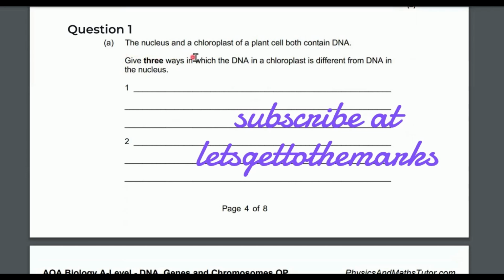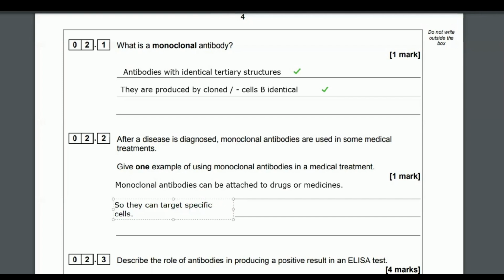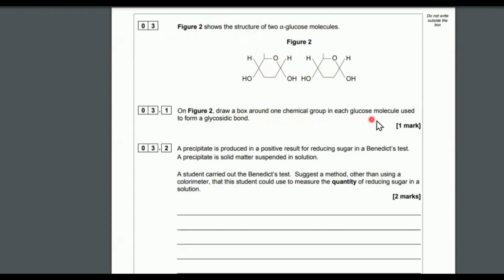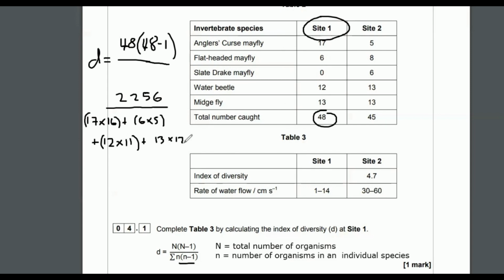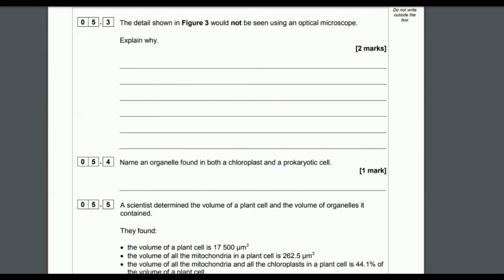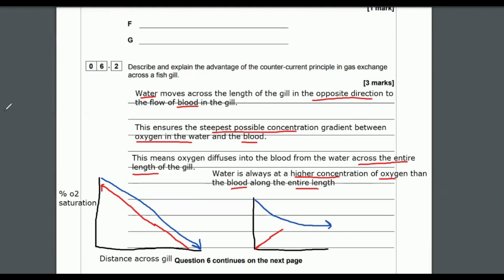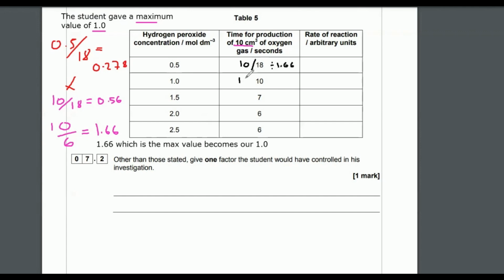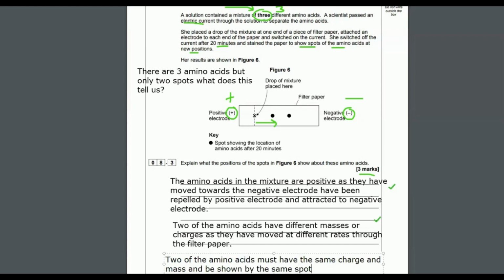AS-Biology Paper 1 2019 walk through AQA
Leave any comments